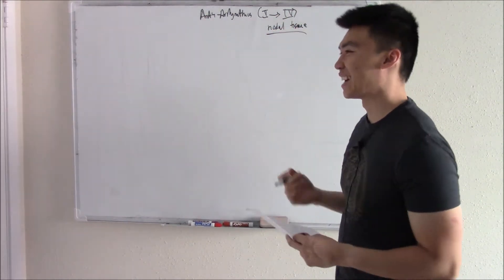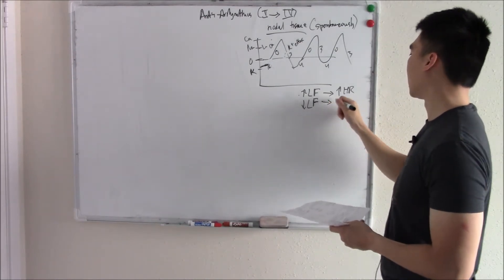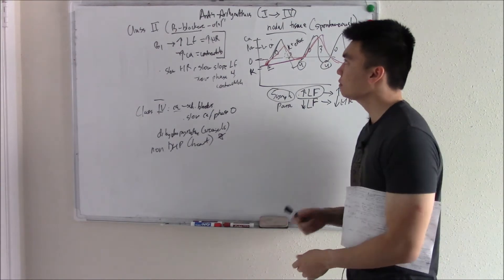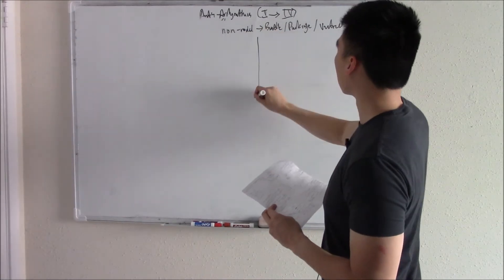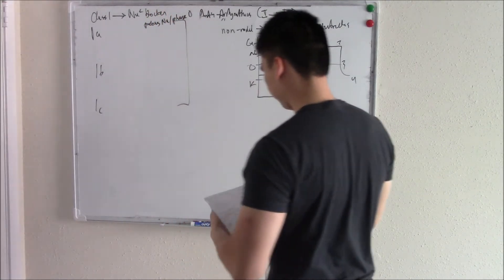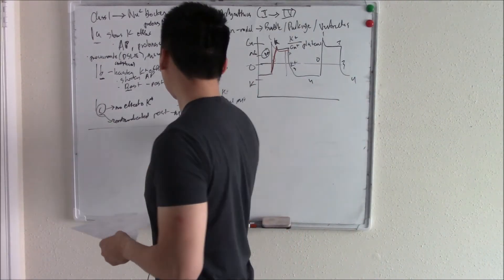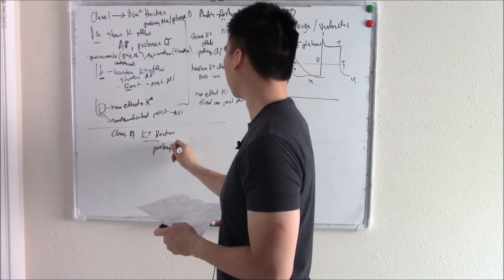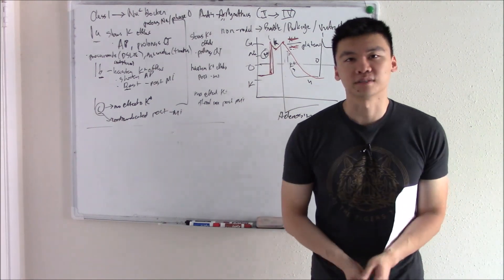USMLE Cardiovascular 4: Anti-Arrhythmia Pharmacology Part 2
Finally some pharmacology! Let's talk about anti-Arrhythmia! There are four classes of anti-Arrhythmia drugs. Two work on your nodal tissue. Let's quickly recap on how nodes depolarize! Hopefully you remember all the little details of the L-ca channels and funny sodium channels. Some new things to know,  the more sodium channels you have the quicker your heart rate! This explains how sympathetic and parasympathetic stimulation can increase or decrease heart rate. With this background information in hand, let's talk about some pharm.
Class II Beta-blockers: These b-blockers will block the B1 adrenergic receptors of the heart and lower the heart rate and contractility.
Class IV: These are your calcium channel blockers. This slows phase 0, the further depolarization of the cell. There are two types, dihydropyridines and non-dihydropyridines. All these work on your SA node as well as your AV node, which prolongs your PR interval and ERP.

Now what are the two types of drugs that work on non-nodal tissue? Well before we do that, we'll recap it how it depolarize in the first place.  These are tissues like the Purkinje fibers, Bundle of His, and ventricular myocytes. The first class that works here are class I Na sodium channel blockers. When you block sodum, you prolong phase 0. However you have three different classes because they also work on potassium K+ to different degrees. Type 1a prolongs K+ efflux and include drugs like procainamide (known for it's drug induced lupus), as well as quinidine. Ib hasten K+ efflux and is best used post-MI. Lastly you have class Ic which has no effect on potassium. This is contraindicated post-MI.
Second class that works on these cells are class III, which work on your K+ mainly. This prolongs your action potential and QT, which predisposes you to  long qt syndrome and torsades! You need to know the drug amiodarone, a very toxic drug that can cause thyroiditis, pulmonary fibrosis, and hepatotoxicity.

The last drug we'll talk about is adenosine. Adenosine increases potassium efflux and stops your heart. Know some adenosine antagonists like caffeine and theophylline. Done with pharm!